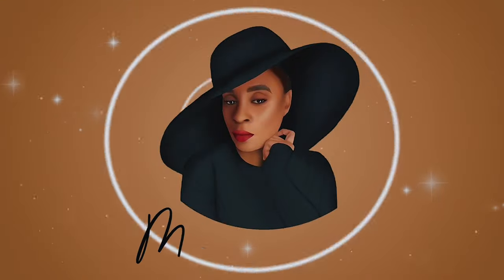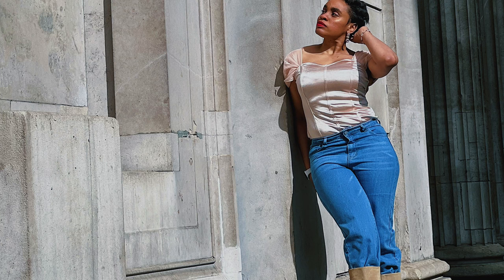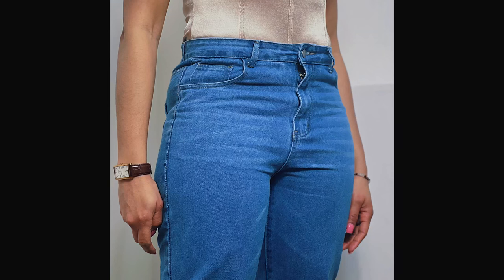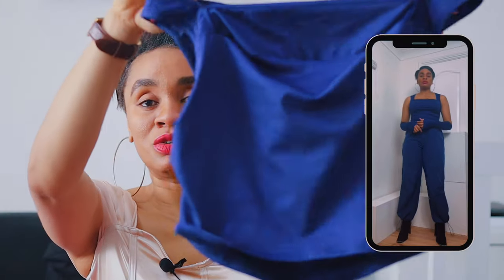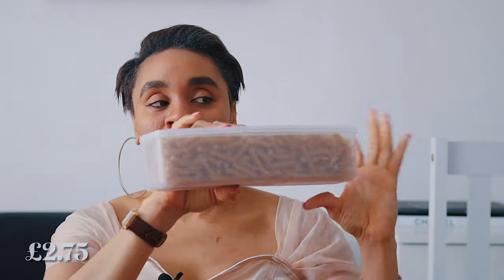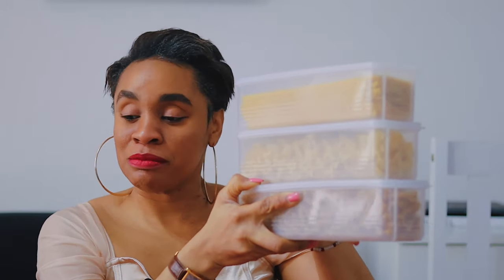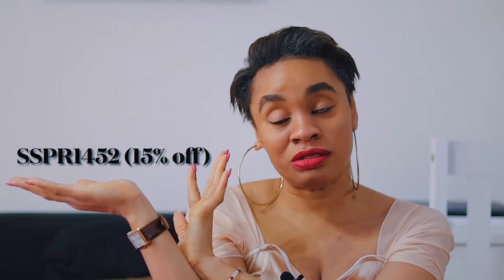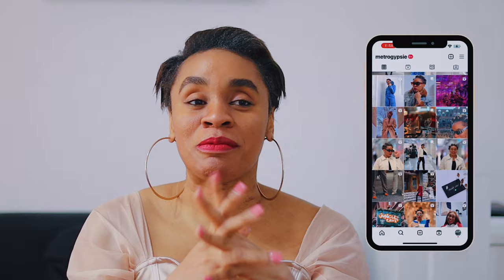Sale into Spring with blowout prices!(discount code 💁🏻‍♀️) | shein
discount code - SSPR1452 (15% off)

TIMESTAMP
n/a

Discount codes
better help therapists - metro15